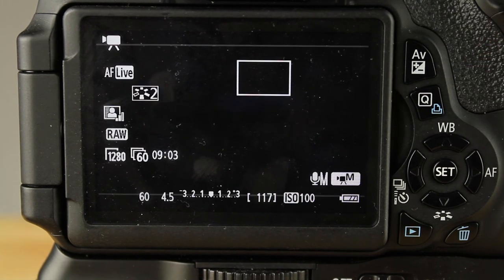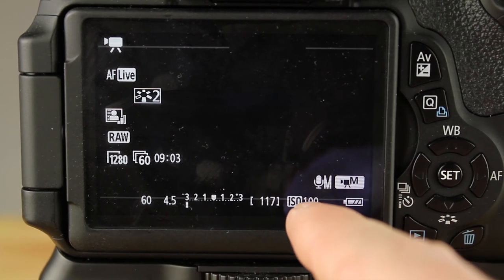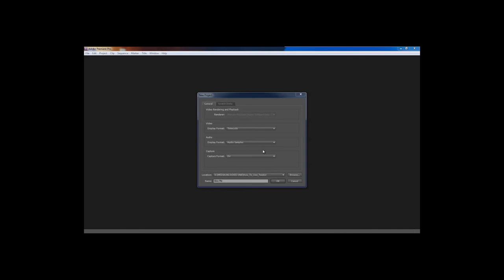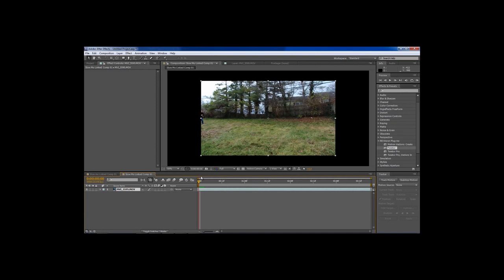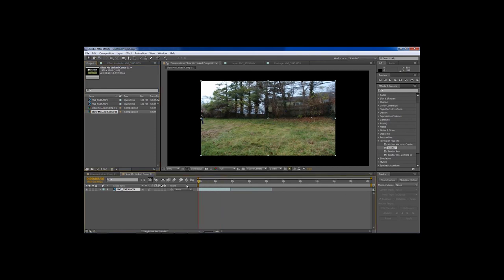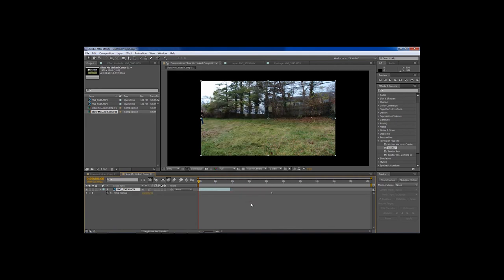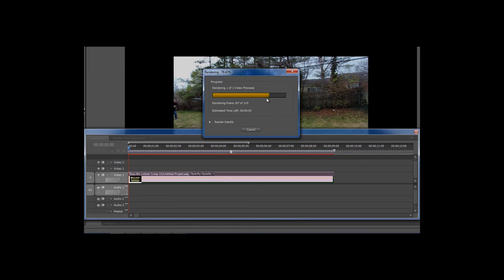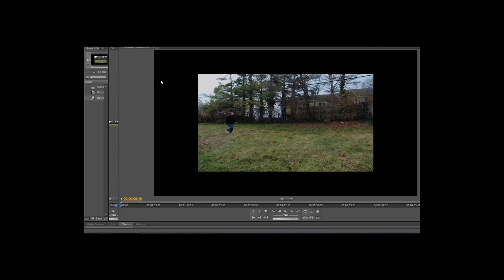Step By Step How To Use Twixtor In Adobe After Effects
In this video I show you how to use twixtor step by step including how to get your camera setting  setup.

SKYPE
DAVIDDIMAGE

Slow Mo Music
The other Side Of The Door